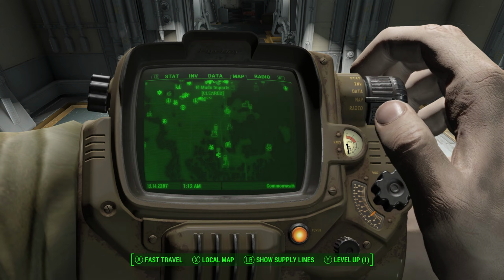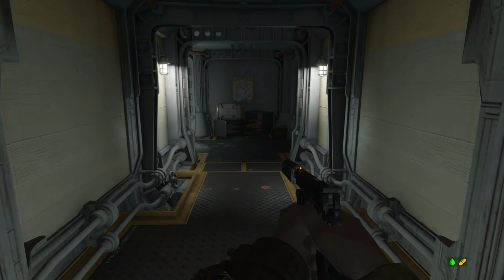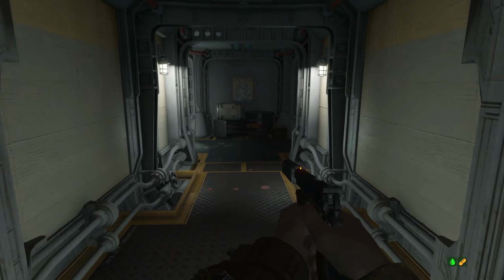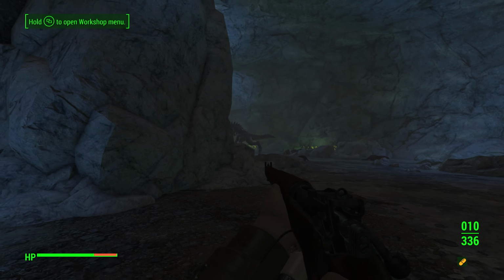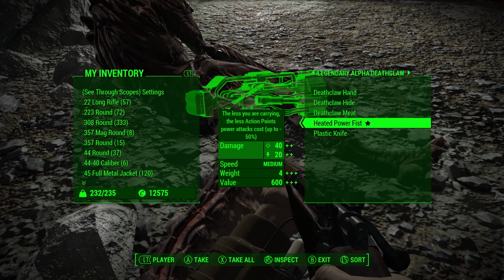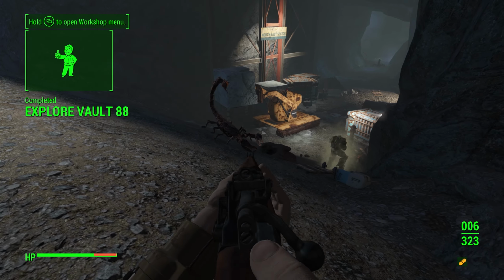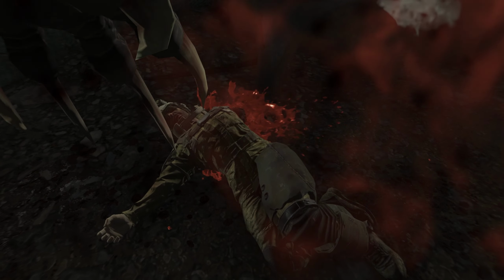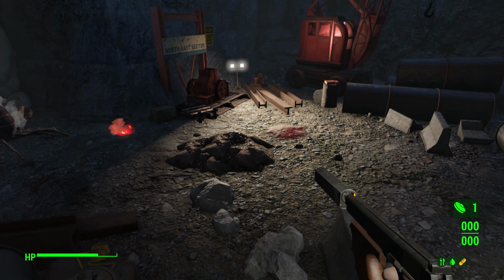EXPANDING VAULT 88! - FALLOUT 4 Let's Play Part 85 (1440p 60FPS PC)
►Enjoying the video? I am always happy to welcome new people to my channel.

{The Game}

{Outro Music}